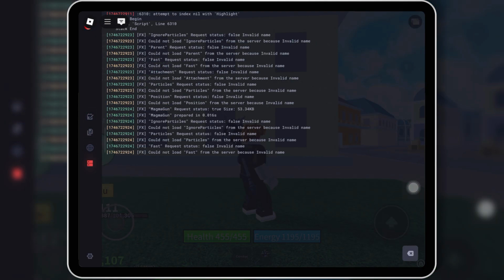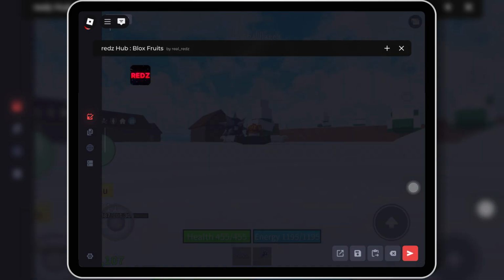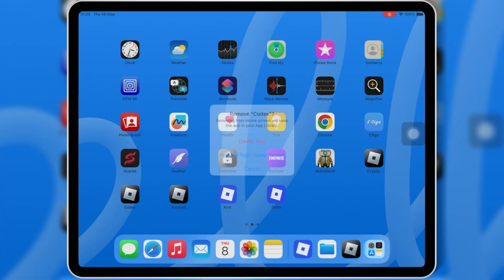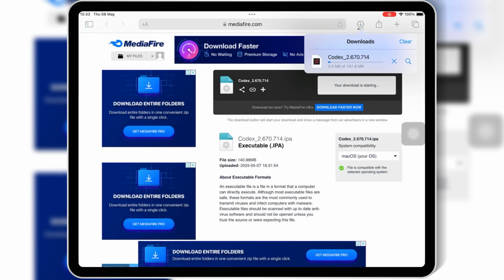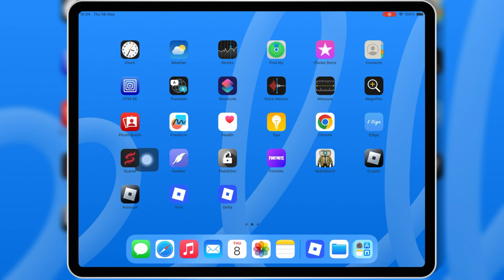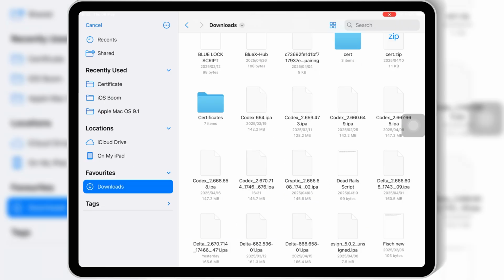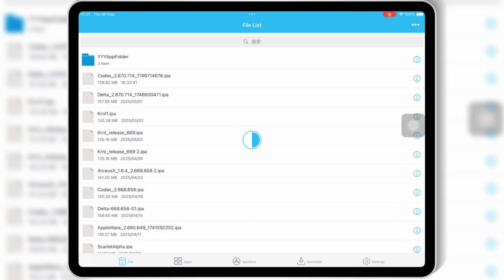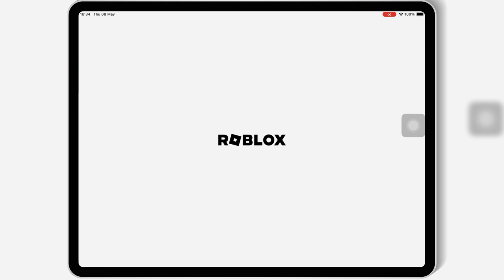Codex Roblox Executor Mobile v2.670 on iOS |Download & Install Best Roblox Executor on iPhone & iPad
In this video, I’ll show you step-by-step how to download and install the latest version of Codex Executor (v2.670) for Roblox on iOS, using the Esign method — no PC required!

Codex is a powerful Roblox script executor for iPhones and iPads. Whether you're on iOS 15, 16, or 17, you can get it working easily using the right tools.

🔥 Different installation methods available:
✔️ ESign (used in this video)
✔️ Scarlet
✔️ Feather Signer
✔️ Sideloadly (PC method)

📲 INSTALL ESign :

NEW! install ESign on iOS | Install IPA Files on iPhone & iPad (No PC, No Jailbreak) iOS 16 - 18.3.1

 INSTALL FEATHE SIGNER:

FREE! Install Feather Signer on iOS & Install IPA files on iPhone & ipad NO PC – Works on iOS 16-18!

codex roblox executor mobile
codex roblox executor mobile v2.670
codex executor v2.670 ipa
codex excutor ios
codex executor ios
roblox executor
hydrogen executor ios
delta executor
roblox executor
executor roblox
roblox windows executor
roblox exploit
keyless executor roblox
roblox best executor
roblox executor keyless
roblox
roblox byfron bypass
roblox free executor 2025